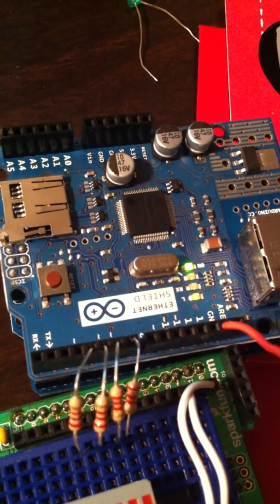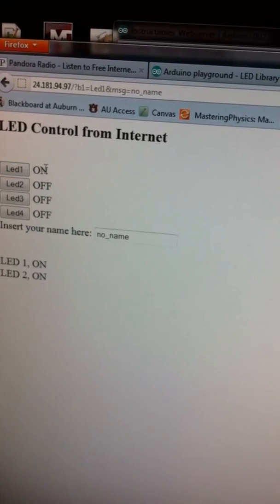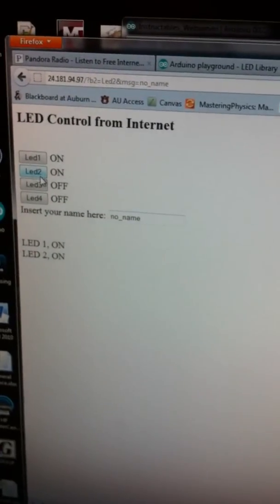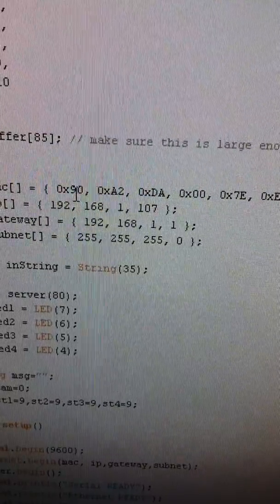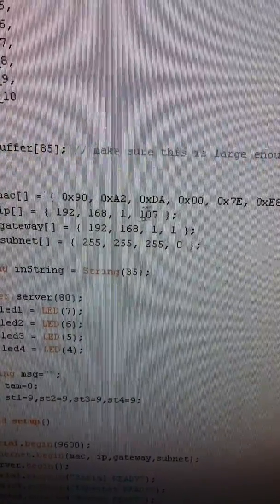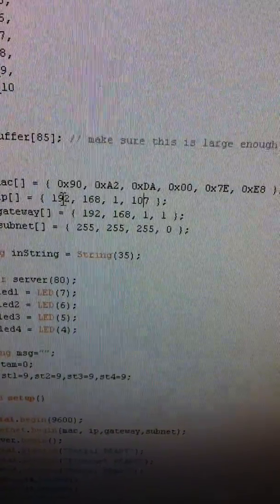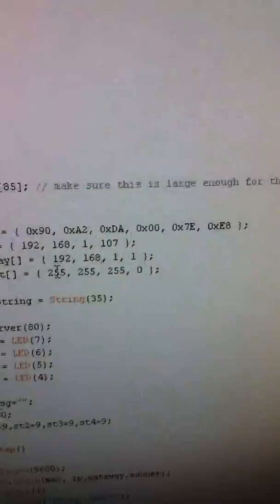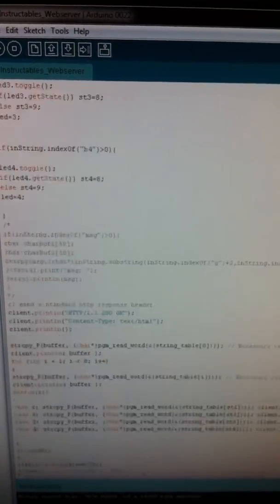Arduino Ethernet Shield LED toggle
This is an overview of a webpage that is being served by an arduino ethernet shield. The webpage simply toggles each LED on and off. Let me know if you have any questions about the networking behind this because I think that is the hardest part about this.
Here is the link to the instructables webpage where I found the code